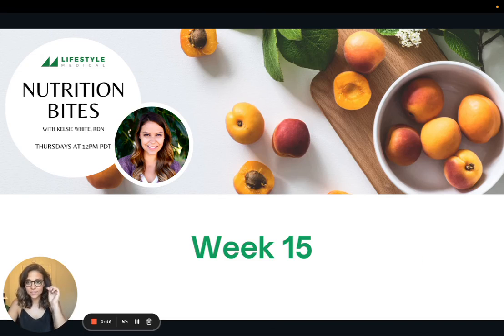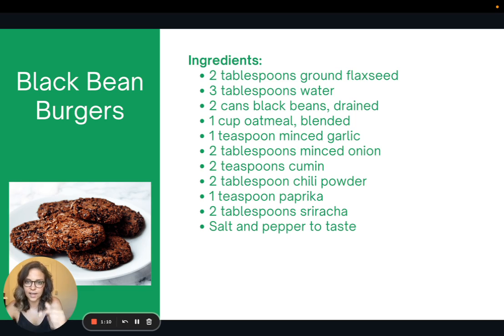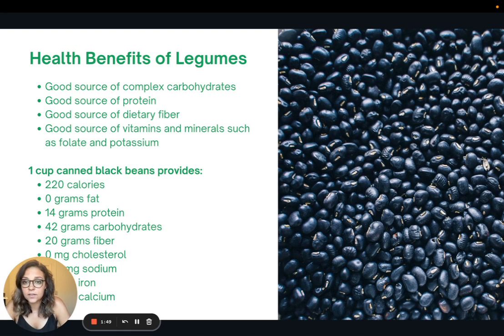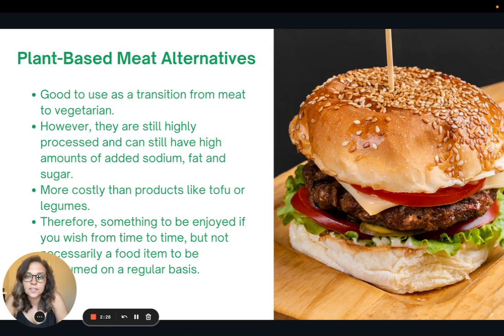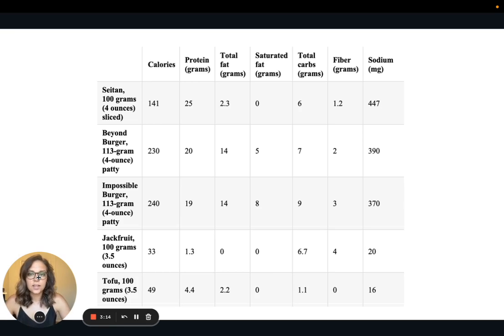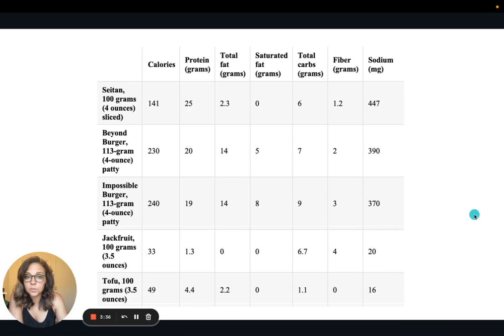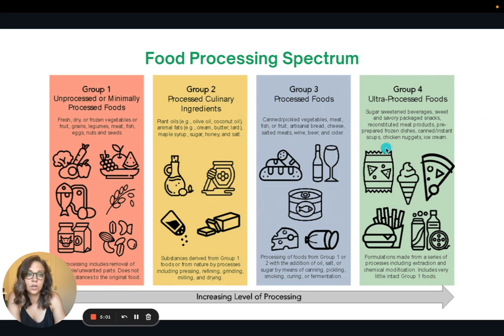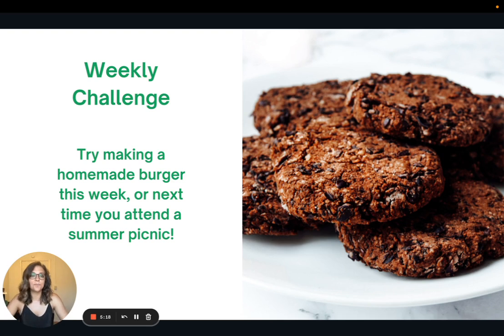Nutrition Bites Week 15 | Black Bean Burgers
A delicious, simple recipe for homemade black bean burgers. Plus all about plant-based meat alternatives and the food processing spectrum.